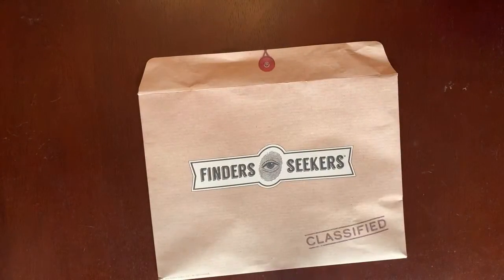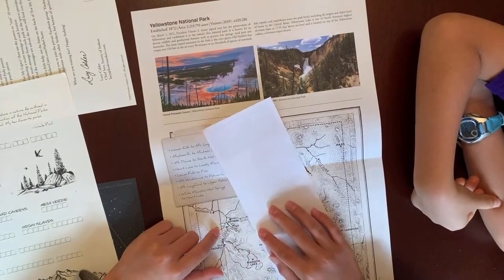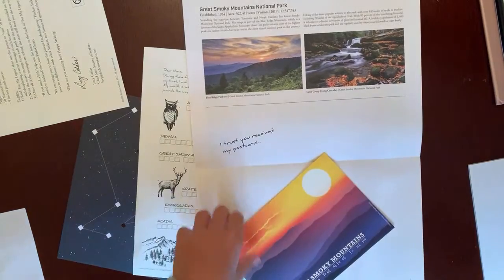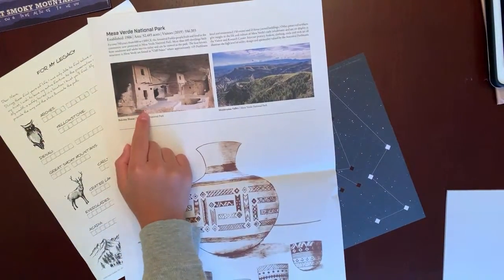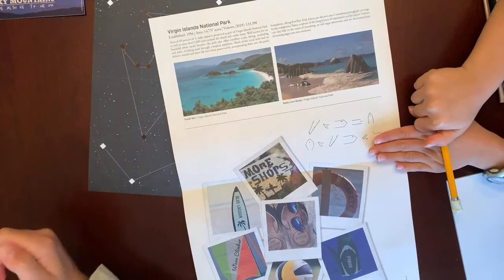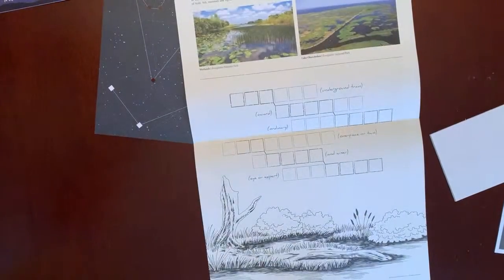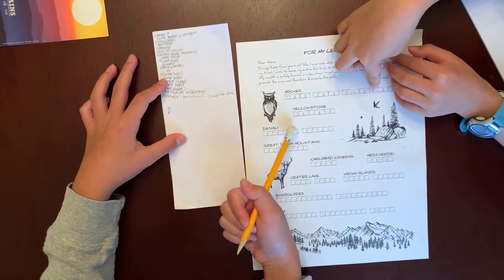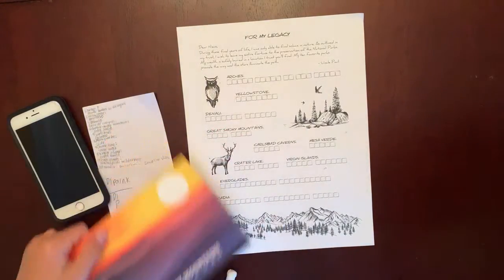Finders Seekers (National Parks) Live Play Through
Finders Seekers Mystery Escape Room Subscription Box (National Parks) Live Play Through